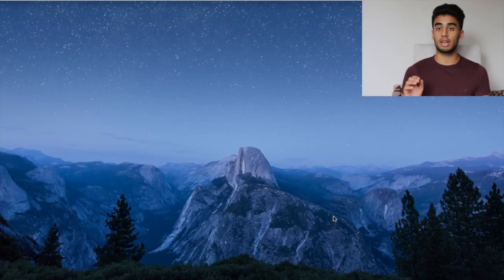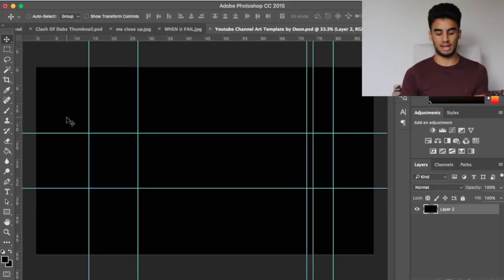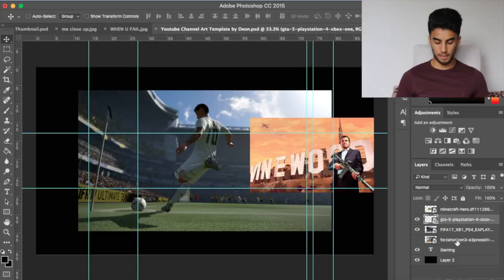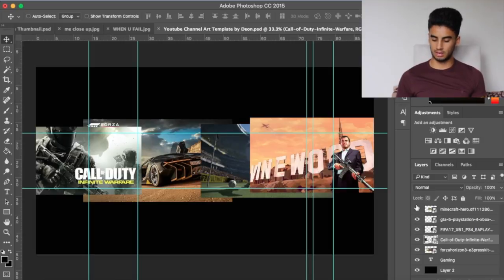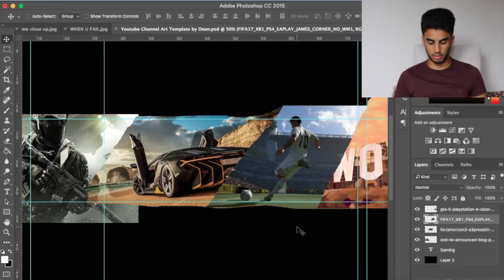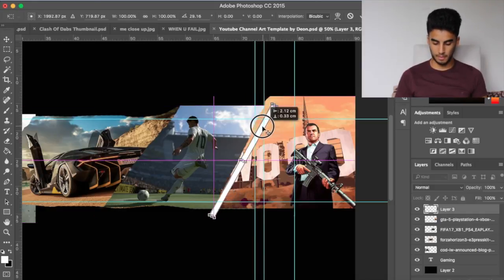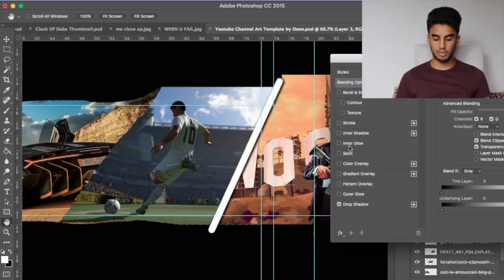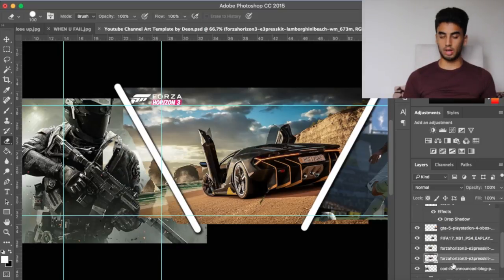HOW TO MAKE A YOUTUBE CHANNEL ART 2016 (EASY & BASIC)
HOW TO MAKE A YOUTUBE GAMING CHANNEL ART 2016 (EASY & BASIC)

So in todays Video. I will be showing you how to make a very basic channel art in photoshop CC, this is just a very basic one. If you would like me to do more channel art tutorials please leave a alike on the video.

- Deon Broughton ♛
photoshop effects,
photoshop cc 2015,
photoshop fails,
photoshop free,
photoshop cc tutorial for beginners,
photoshop animation,
photoshop actions,
photoshop art,
photoshop actions tutorial,
photoshop advanced tutorial,
photoshop art tutorial,
photoshop architecture,
photoshop alternatives,
photoshop animation tutorial cs6,
photoshop album cover,
a photoshop web design,
photoshop bangla tutorial,
photoshop banner,
photoshop brushes,
photoshop beginner tutorial,
photoshop before and after,
photoshop blur background,
photoshop black and white
photoshop tutorial for beginners,
photoshop tutorial logo design,
photoshop tutorial effects,
photoshop tutorial cs6,
photoshop tutorial background design,
photoshop tutorials photo effects,
photoshop tutorial text effect,
photoshop tutorial for beginners cs6,
photoshop tutorial cs5,
photoshop tutorial 2016,
photoshop tutorial bangla,
photoshop tutorial advanced,
photoshop tutorial architecture,
photoshop tutorial anime,
photoshop tutorial art,
photoshop tutorial abstract,
photoshop tutorial album cover,
photoshop tutorial adding images,
photoshop tutorial album design,
photoshop tutorial advertisement,
photoshop tutorial bangla full,
photoshop tutorial beginner,
photoshop tutorial background,
b&amp;w photoshop tutorial,
photoshop tutorial cc,
photoshop tutorial cc 2015,
photoshop tutorial cartoon